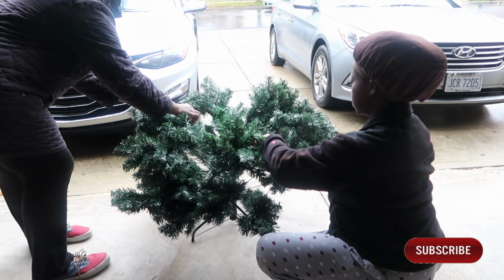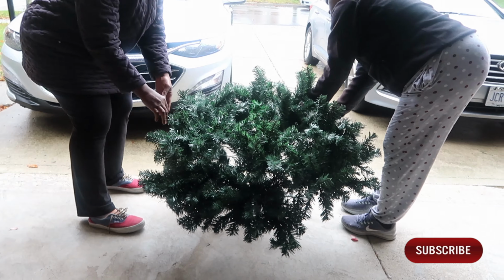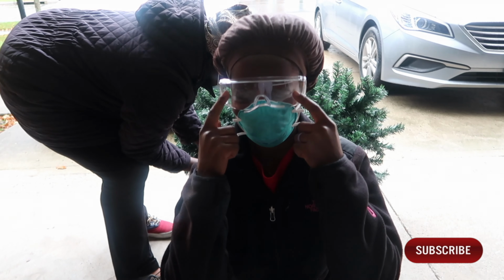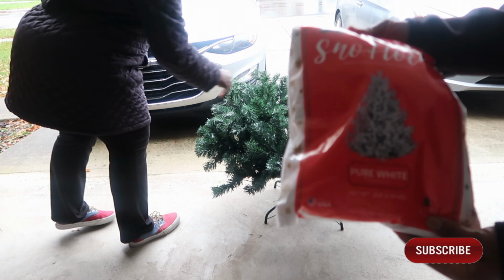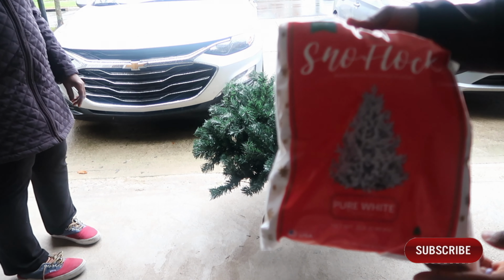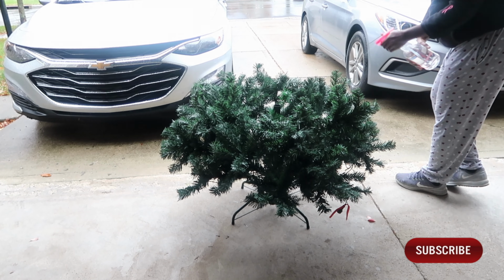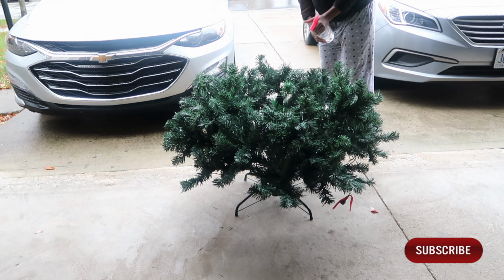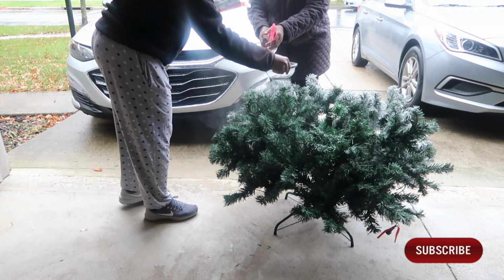HOW TO FLOCK A CHRISTMAS TREE | CHRISTMAS TREE FLOCKING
In this video, I will be showing you an easy DIY on how to flock a Christmas tree. Instead of spending hundreds of dollars on a brand new Christmas tree; you can revamp your current tree into a snow like tree by using this method in the video.

Link to buy snoflock: